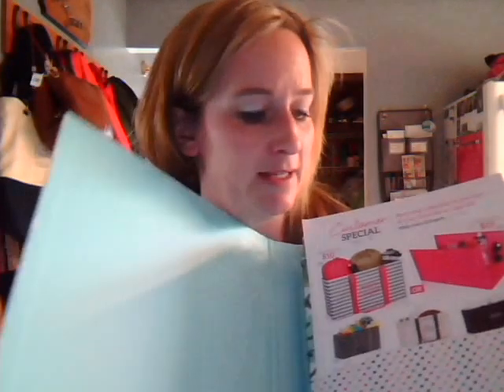Flyer Organization 101